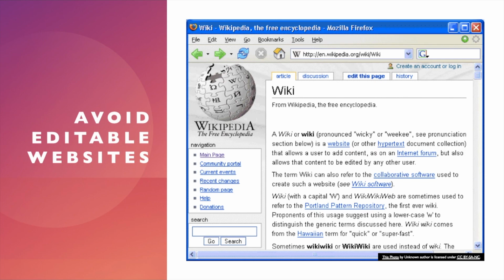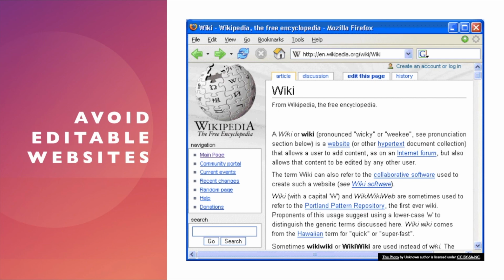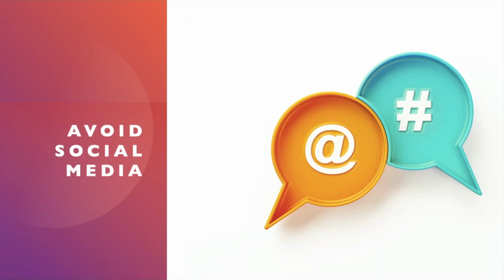Credible Sources of Reference in Assignments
Identifying credible sources of reference to use in university or college assignments.